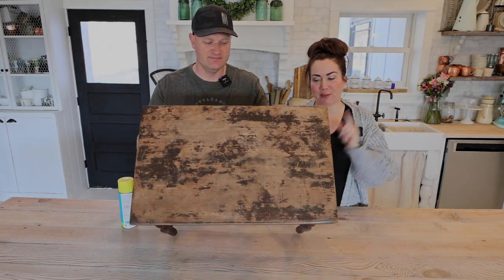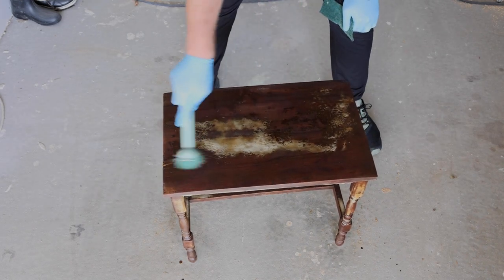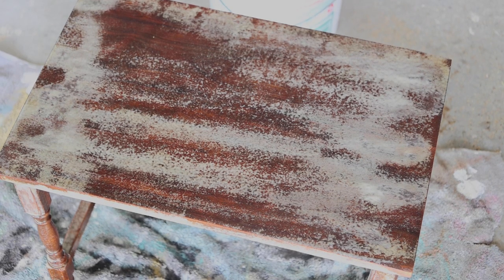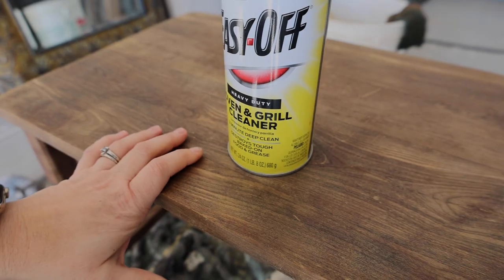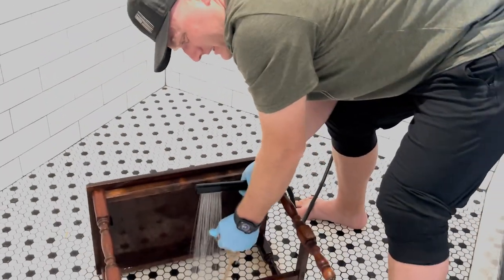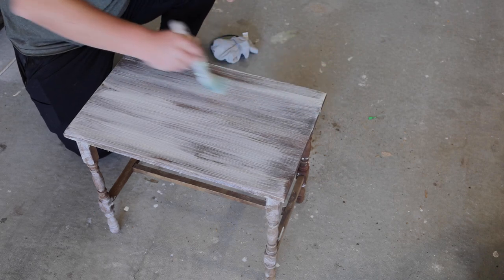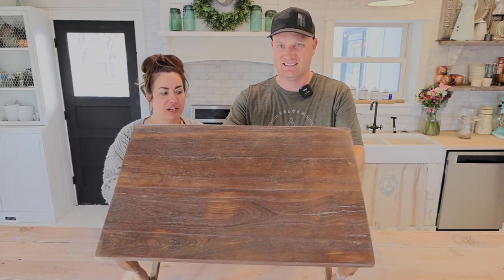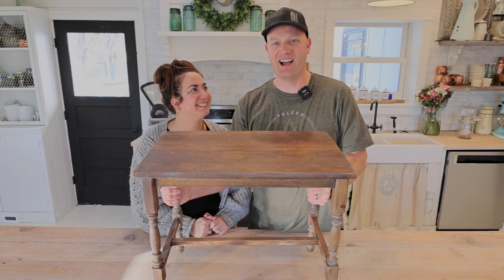Using Oven Cleaner To Strip an Antique Side Table! | White Oil Wax Finish | Farmhouse Style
We Used Oven Cleaner To Strip Antique Side table and used white oil wax on it to finish it.